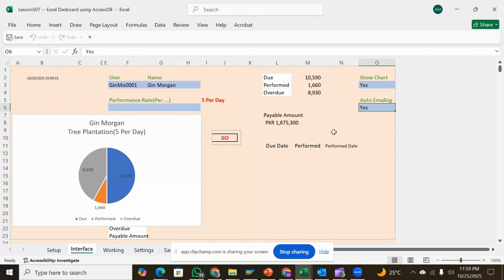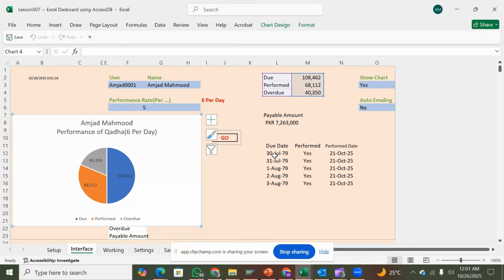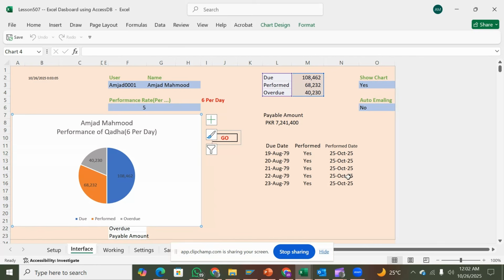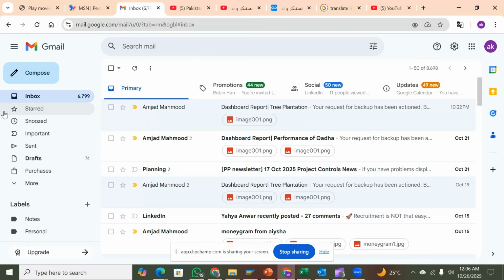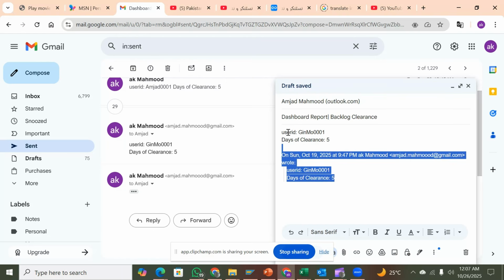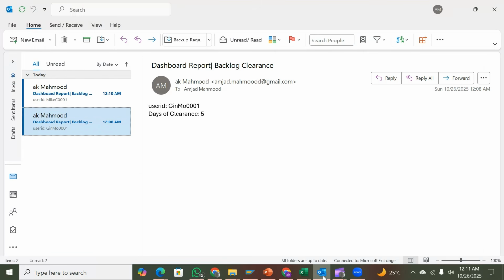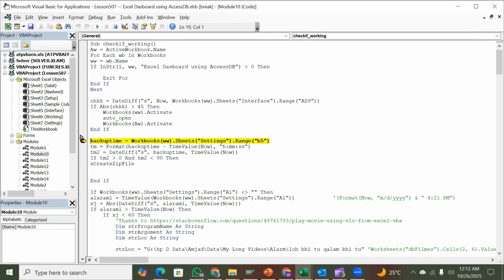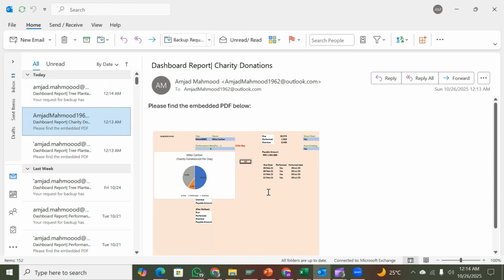Automatically Reply to Multiple Emails in Outlook (No Add-ins)— (Part 3)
Automate Reply-All to multiple emails at once using Outlook VBA.

In this advanced Outlook VBA tutorial, learn how to build a script that can Reply-All to multiple selected emails in bulk. This automation is perfect for client management, operations teams, IT service desks, and professionals handling recurring email patterns.

How to process multiple emails simultaneously

Bulk Reply-All logic using VBA

Safe automation practices

How to handle Outlook events and objects

Real examples of workplace email automation

This tutorial expands your Outlook automation skills beyond basics and into advanced, multi-item processing.